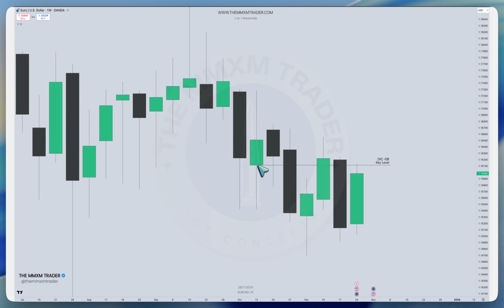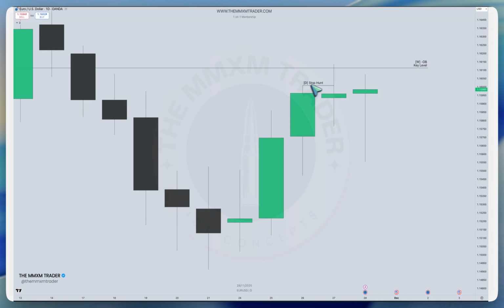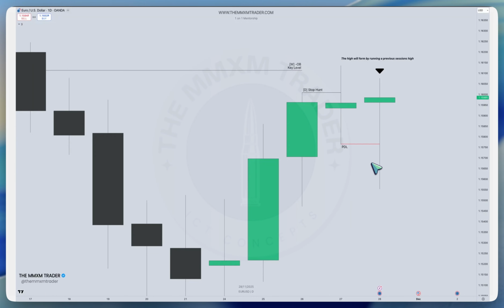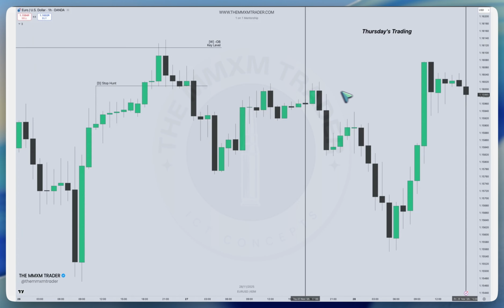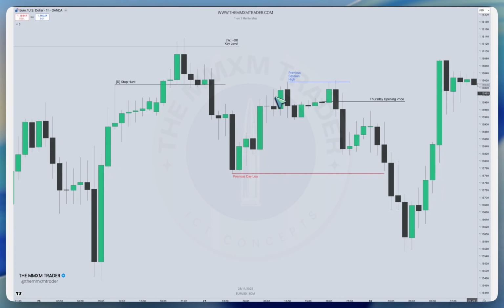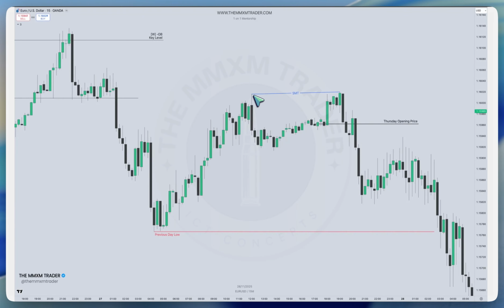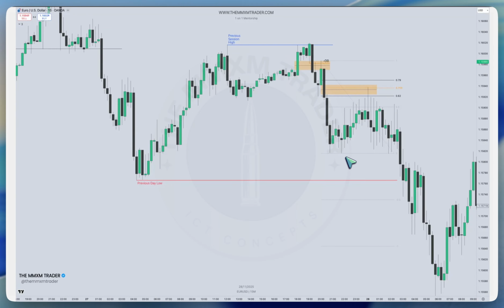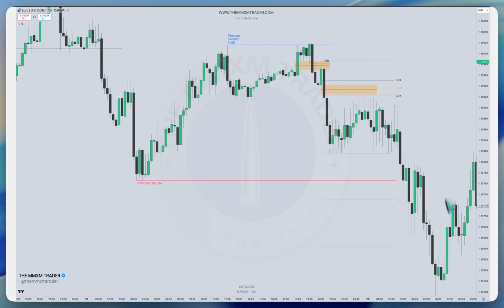2 декабря 2025 г.